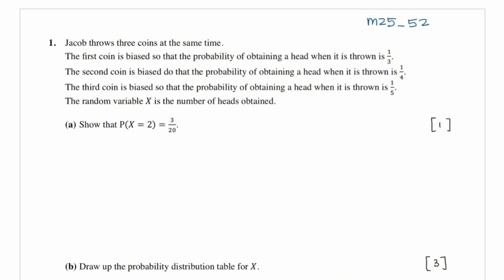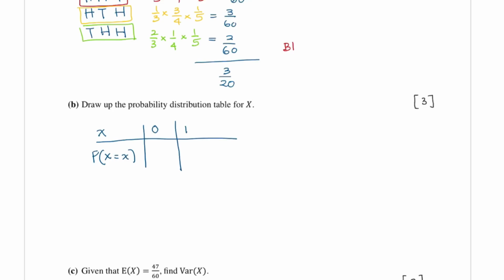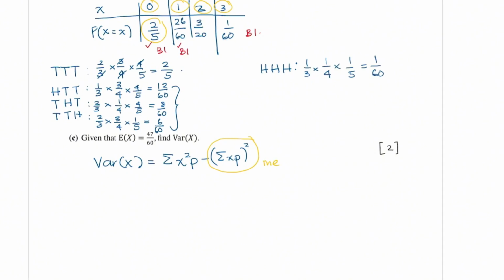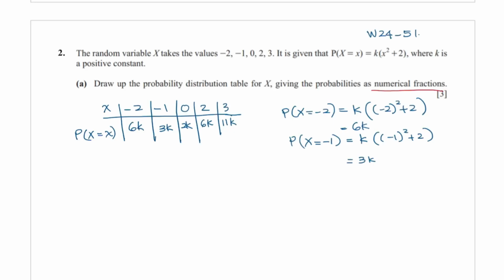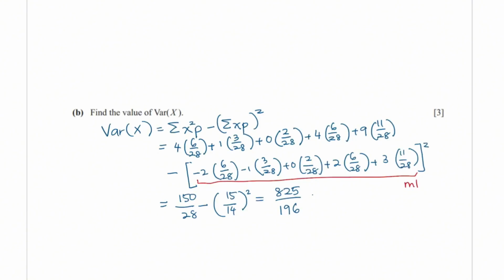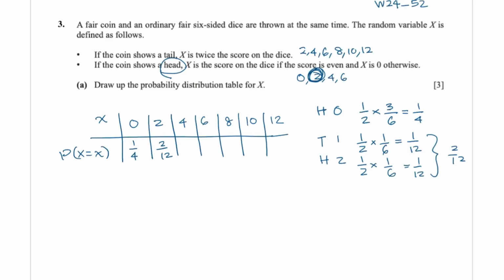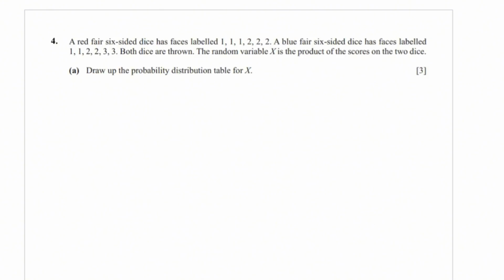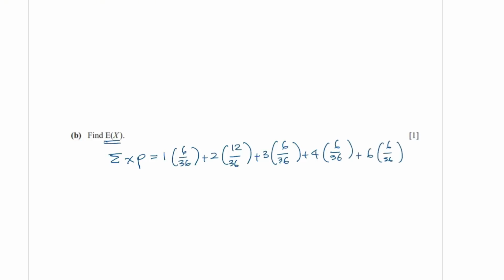Probability & Statistics 1: Probability Distribution Table, E(X) and Var(X) from the Latest 9709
Topical Past Paper Discussion: Probability Distribution Table, E(X) and Var(X).

9709/52/f/m/25
9709/53/m/j/24
9709/52/m/j/24
9709/51/m/j/24

I have 4 questions gathered for discussion, if you wish, you can pause and take a screenshot to try it first. Come back for answers or explanations.
This video also explains which part of your answers will give you the point so you don’t miss it.

Comment for the next part.